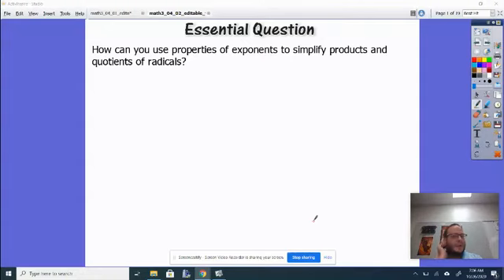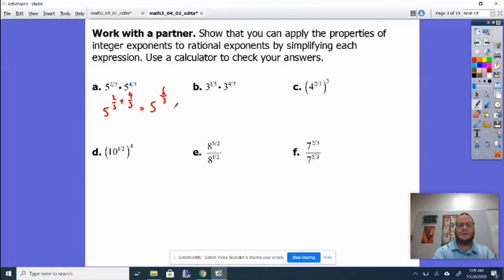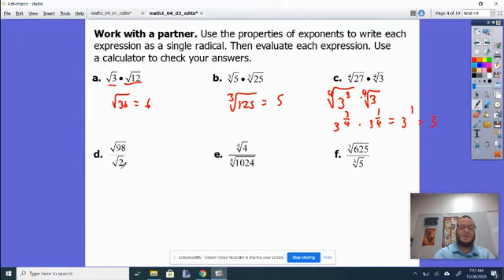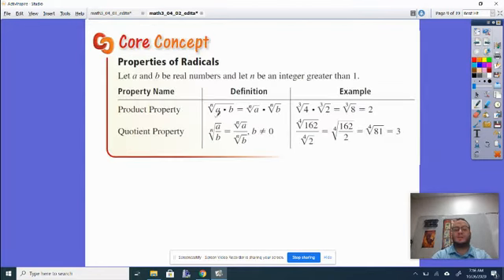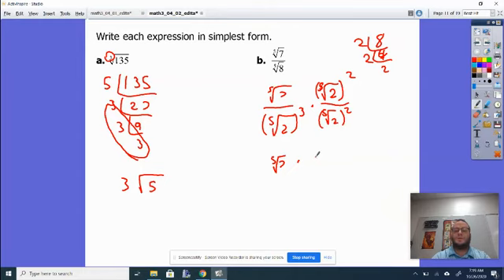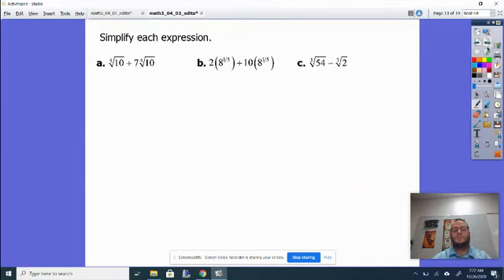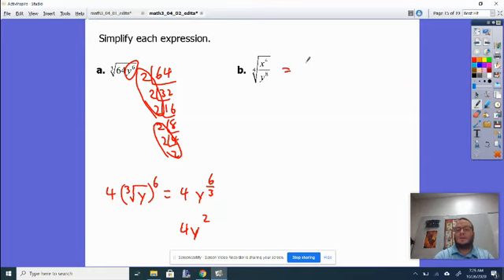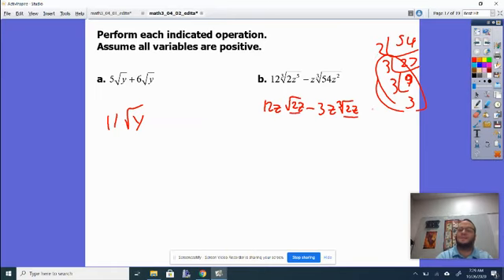4.2 Properties of exponents